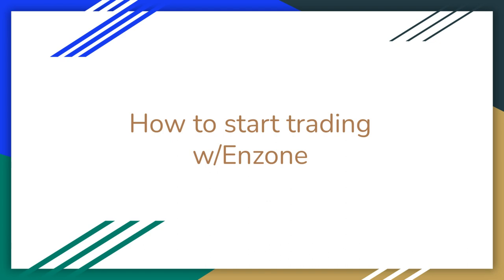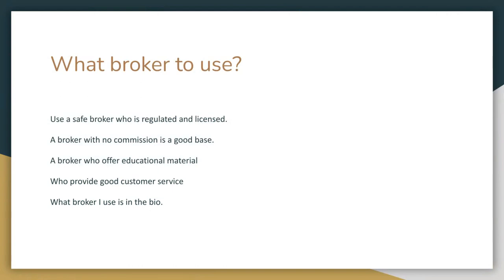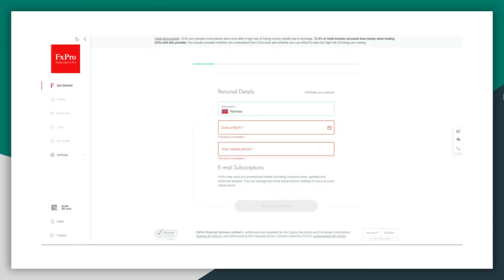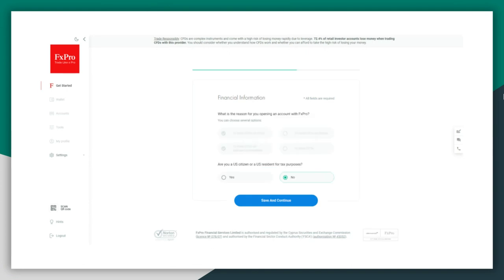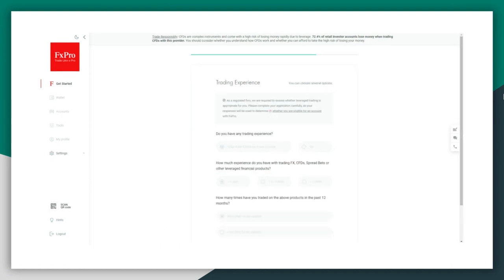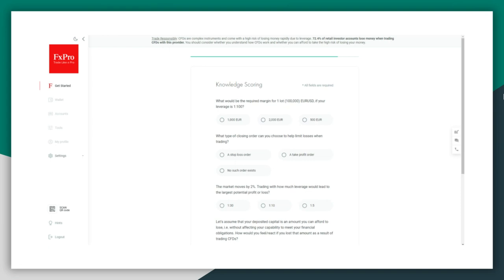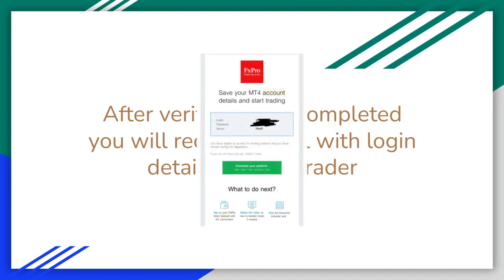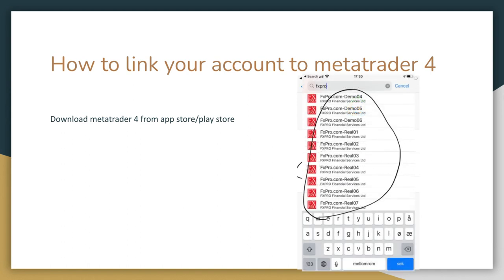How to start trading w/ENZONE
In this video my goal is to make the registration phase as easy as possible. The confusion behind how to get access to the market, what broker to use, how to login after you receive your login details and more.

Make an user on FxPro by using one of these links depending on where you are a citizen:

Warning:
Trade responsibly. CFDs are complex instruments and come with a high risk of losing money rapidly due to leverage. 79.78% of retail investor accounts lose money when trading CFDs with this provider. You should consider whether you understand how CFDs work and whether you can afford to take the high risk of losing your money.
The services advertised are intended for eligible recipients only. Trading CFDs may be subject to local regulations in your jurisdiction. FxPro Group Limited is the holding company of FxPro Financial Services Ltd, FxPro UK Limited and FxPro Global Markets Ltd. FxPro UK Limited is authorised and regulated by the Financial Conduct Authority (registration no. 509956). FxPro Financial Services Ltd is authorised and regulated by the Cyprus Securities and Exchange Commission (licence no. 078/07) and authorised by the Financial Sector Conduct Authority (‘FSCA’) (authorisation no. 45052). FxPro Global Markets Ltd is authorised and regulated by the SCB (license no. SIA-F184).